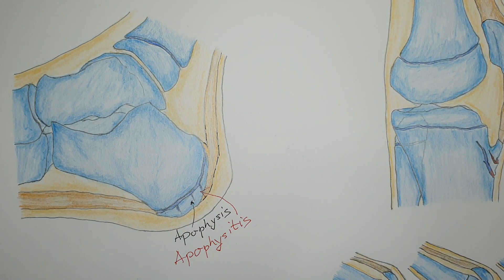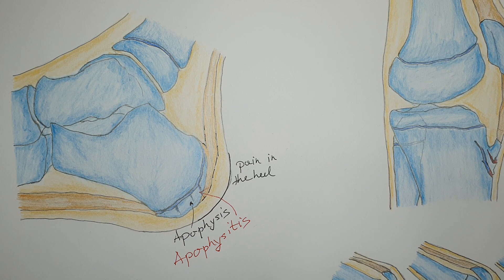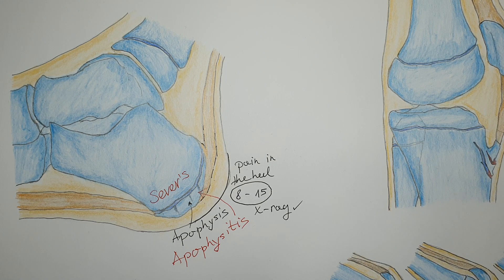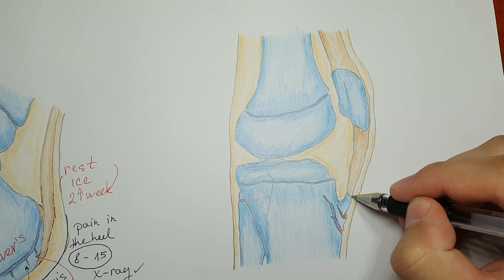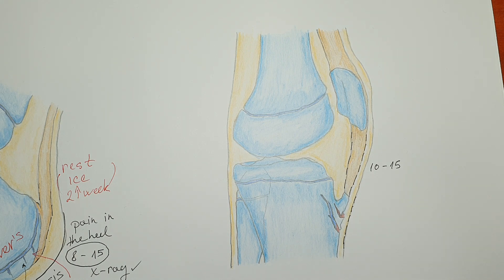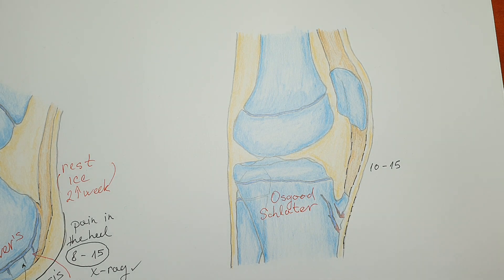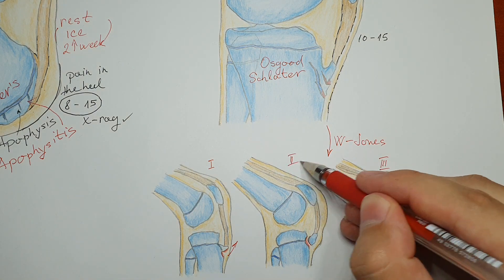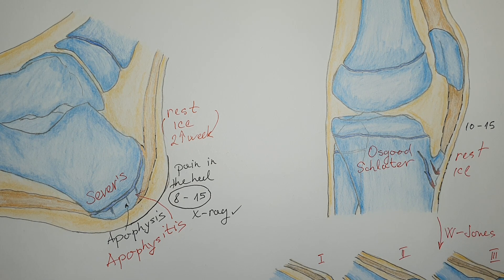Apophysitis explained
Severs disease vs Osgood-Schlatter disease